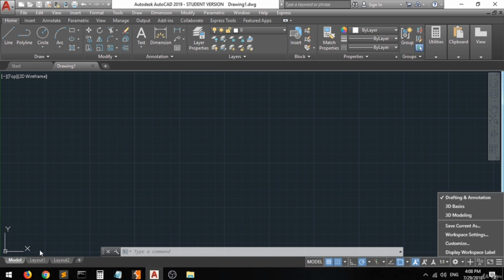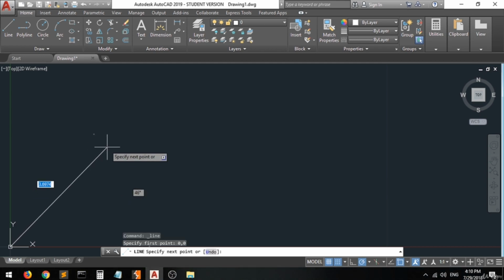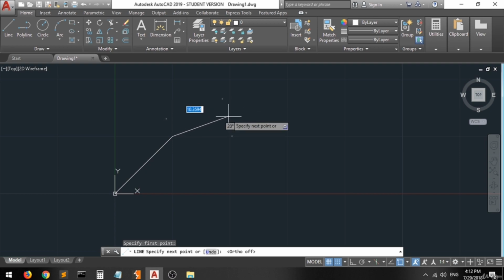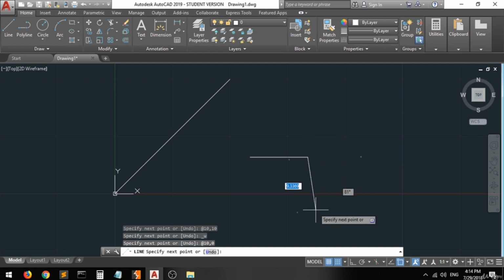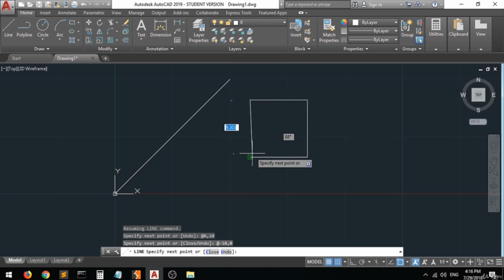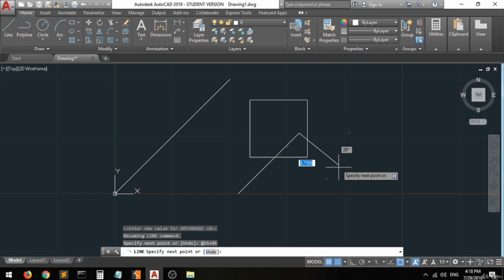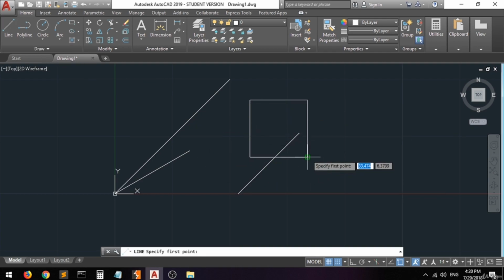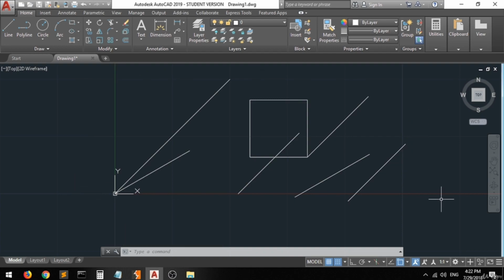1. coordinate system